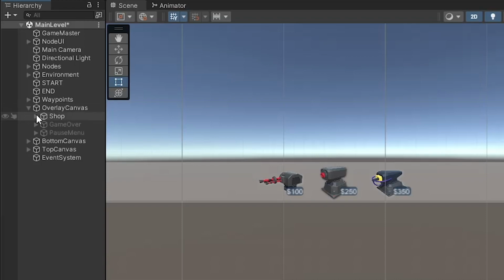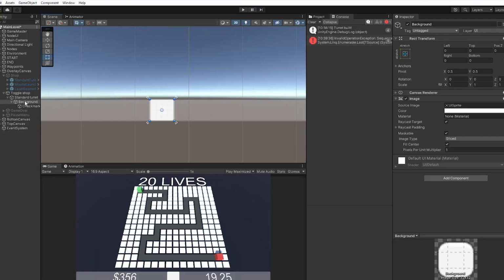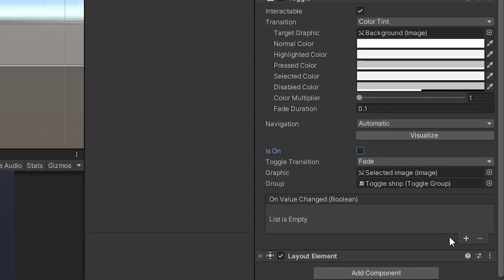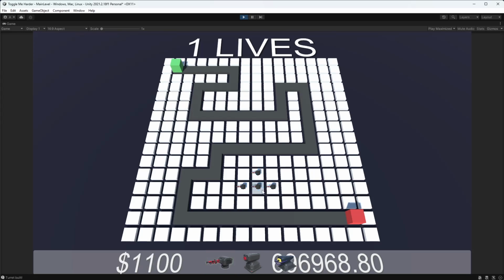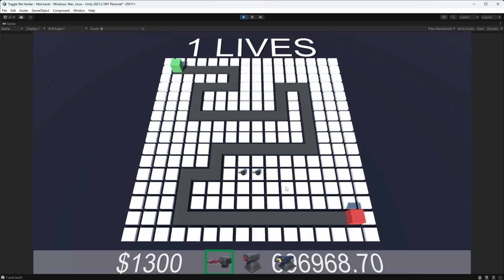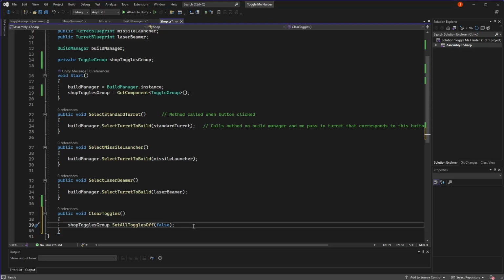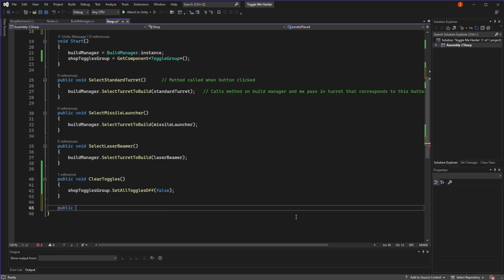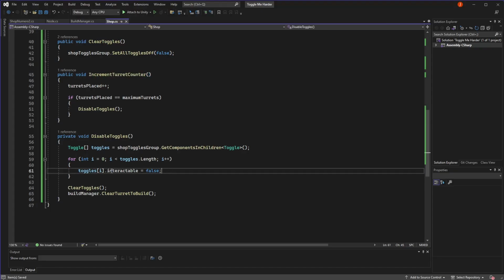You Should Use Toggles in Unity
The only Unity toggle tutorial you need.